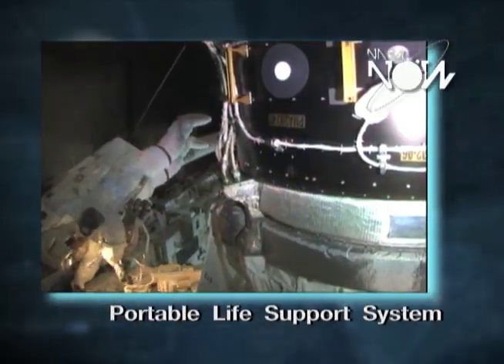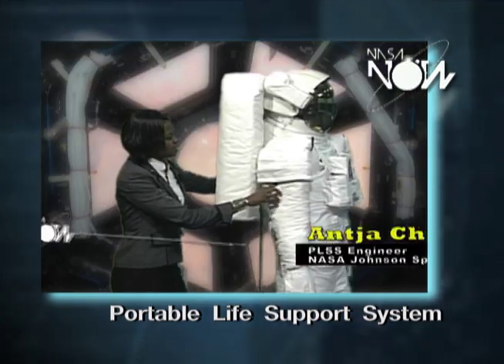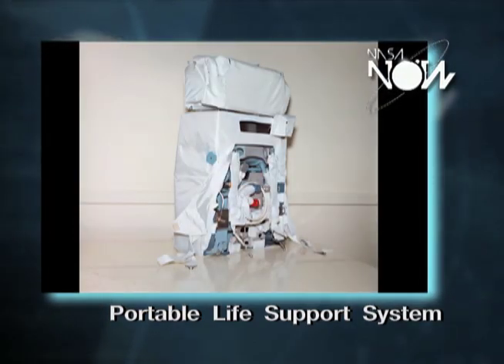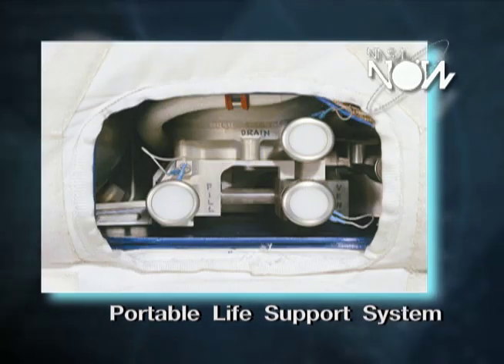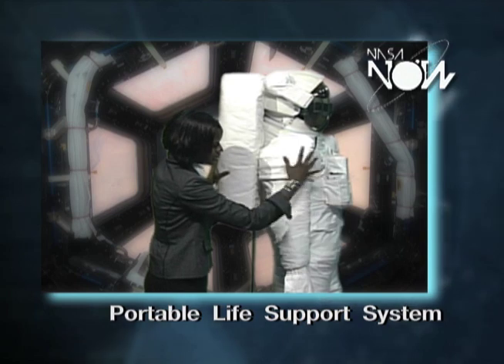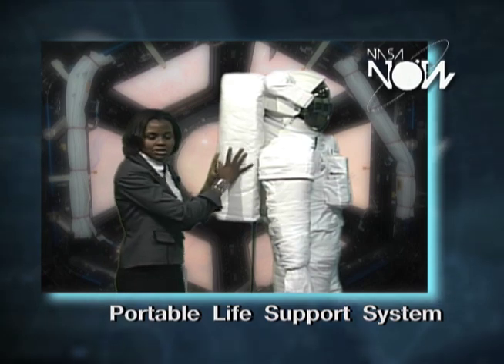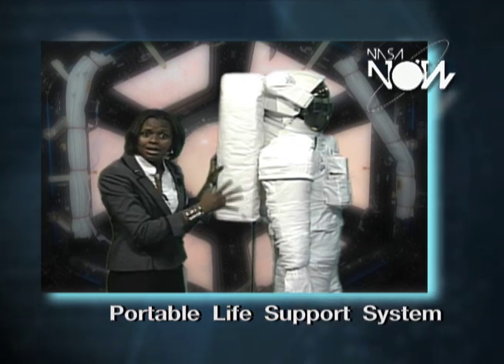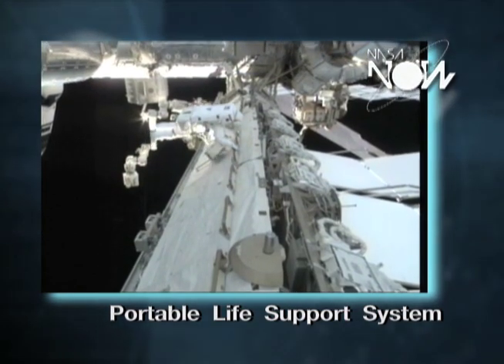NASA Now Minute: Life Science: Portable Life Support System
Spacesuit engineer Antja Chambers discusses the Portable Life Support
System, a backpack the astronauts wear during spacewalks. It provides
oxygen, protection from the harsh conditions of space and stabilizes
body temperature. NASA Now Minutes are excerpts from a weekly current
events program available for classroom use at the NASA Explorer Schools